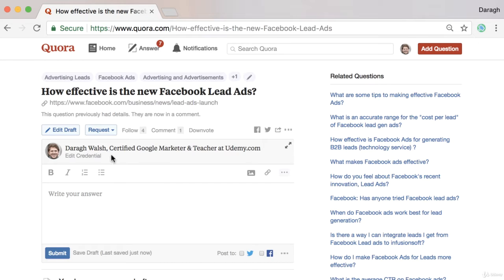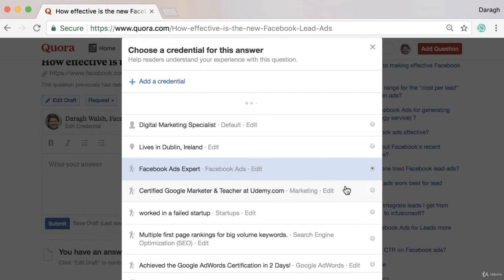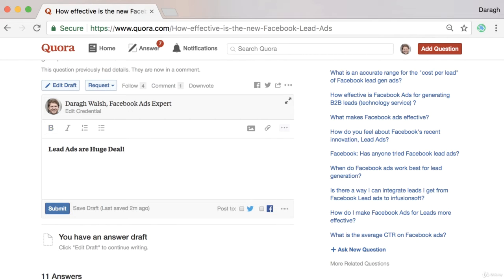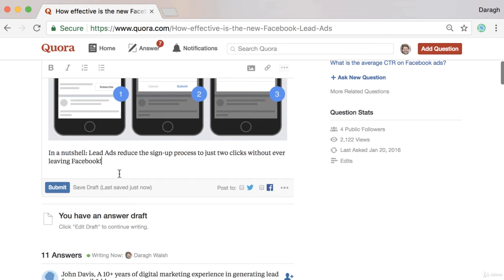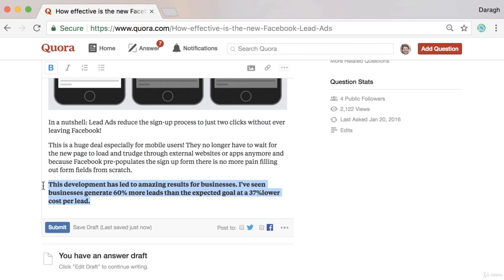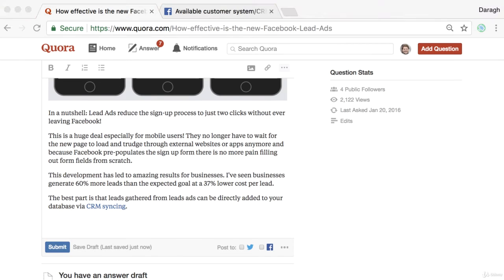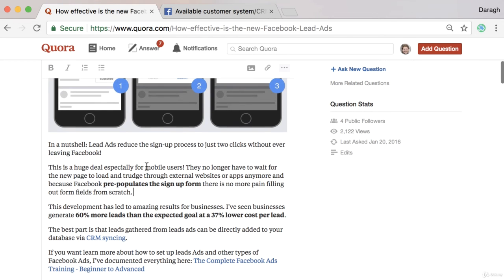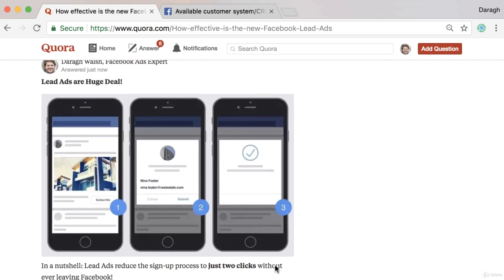6. Format Your Answers for Maximum Clicks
Format Your Answers for Maximum Clicks